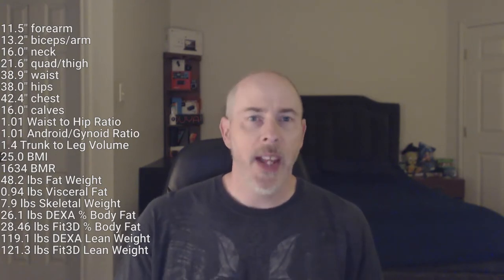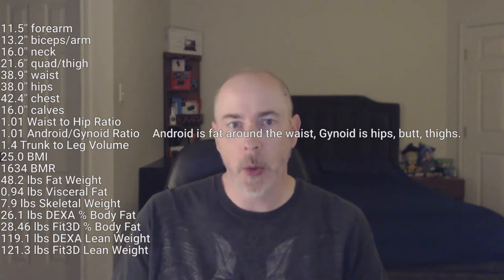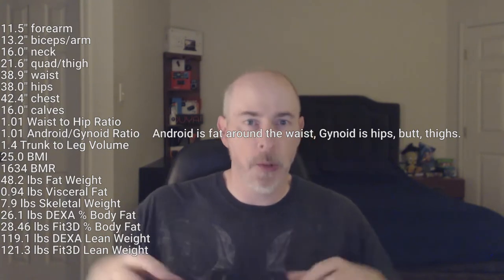My DEXA Scan and Fit3D Results and Body Recomposition Plan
Here is an update on my fitness goals. I was going to try and lose weight and go below 165 lbs, maybe down to 155 lbs, but I started watching a few videos on DEXA scans so I decided before I make any other decisions, I wanted to see what my body specifications were like, and go from there. I’ve wanted to get a DEXA scan for months, and finally decided to get one. I also had a Fit3D scan. So I've decided to start a Recomposition plan to build muscle and reduce body fat while maintaining my current weight.